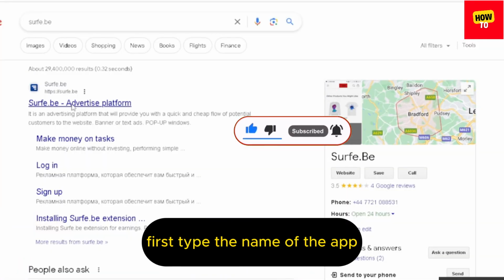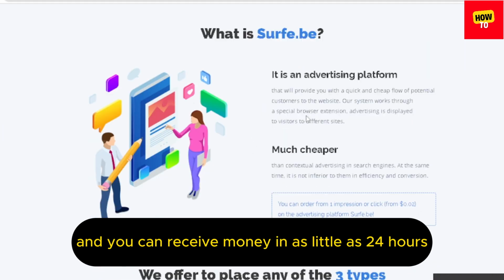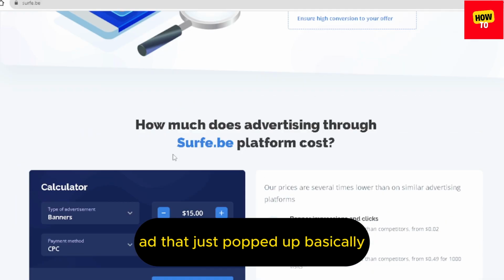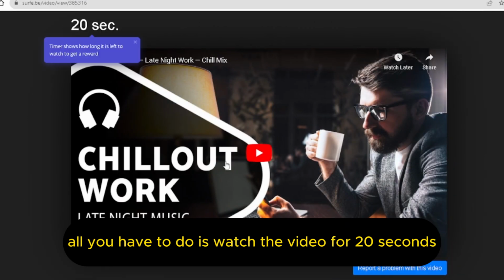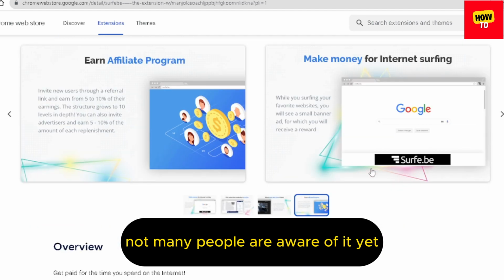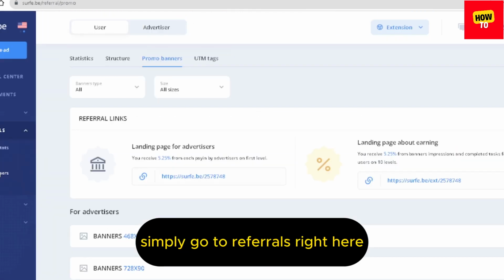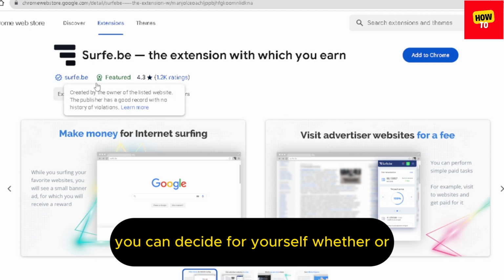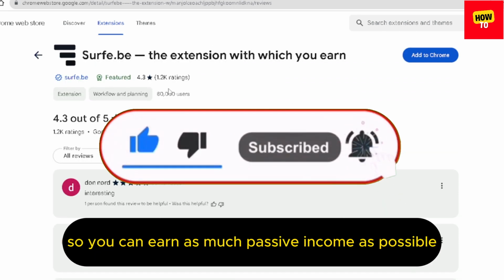Earn $1.20 PER AD Watched - Make Money Online|howto00111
Hello!
"Discover How to Earn $1.20 PER AD Watched! Learn the Best Strategies to Make Money Online by Watching Ads. Explore this Step-by-Step Guide to Unlock a Lucrative Passive Income Stream. Don't Miss Out on this Opportunity to Monetize Your Time and Effort Online!"

Earn Money Watching Ads
Passive Income
Online Side Hustle
Ad Watching Strategy
Money-Making Tips
Online Earning Opportunities
Monetize Your Time
Easy Money Online
Ad Revenue Sharing
Internet Income Ideas
Financial Freedom
Work from Home
Advertisements for Cash
Online Money-Making Methods

First, we'll give you an overview of the topic and explain why it's important to learn. Then, we'll walk you through each step in detail, providing clear instructions and tips to ensure that you can follow along easily.

We'll also show you common mistakes to avoid and how to troubleshoot any problems you may encounter along the way. By the end of this tutorial, you'll have a solid understanding of how to (perform the skill or task), and you'll be ready to apply what you've learned in your own projects or daily life.

Our goal is to make learning (topic) accessible, engaging, and enjoyable for everyone. We hope this tutorial will help you to build your skills and confidence, and we encourage you to share your results with us in the comments below. Let's get started!